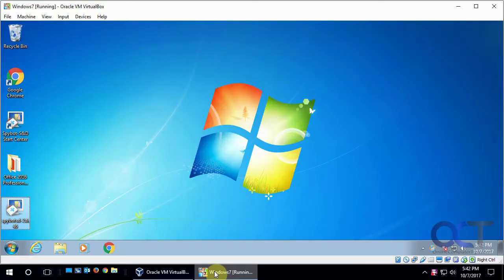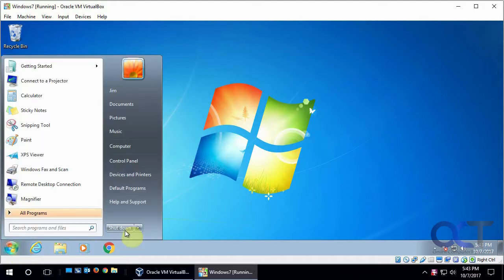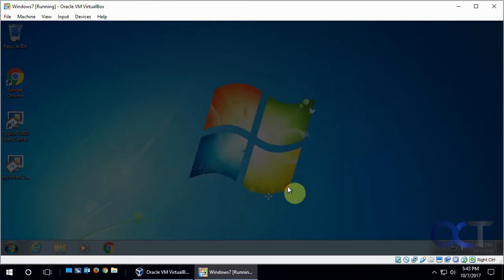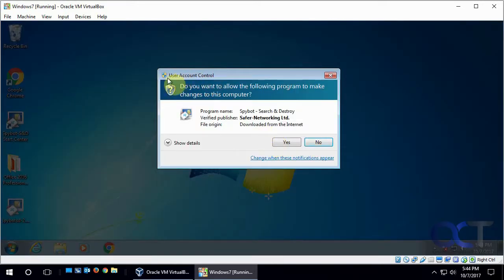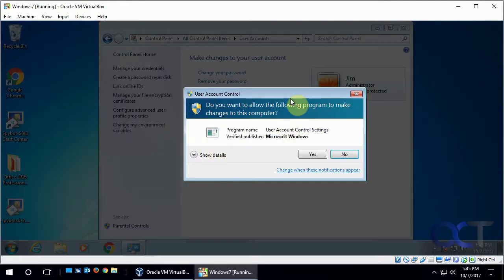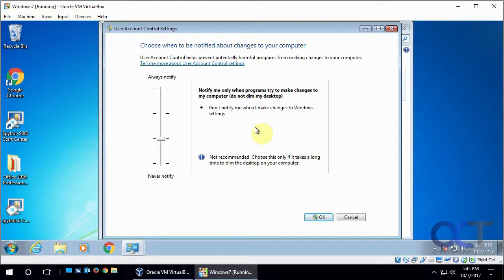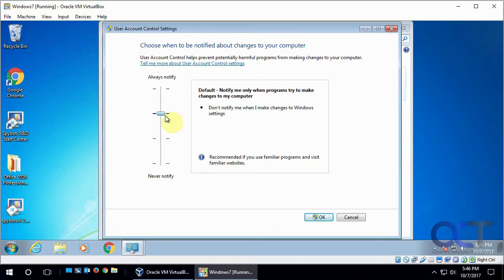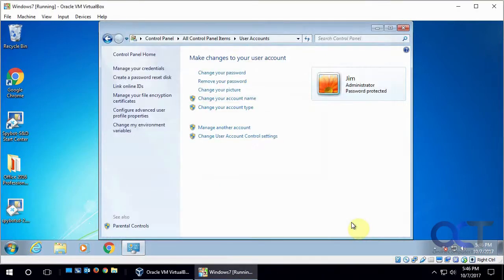Change or Disable your Windows User Account Control (UAC) Settings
Windows has a feature called User Account Control (UAC) that helps prevent unwanted processes running on your computer or unwanted software being installed. You might have a need to change the level of restriction or disable UAC altogether. Here is how you do it.